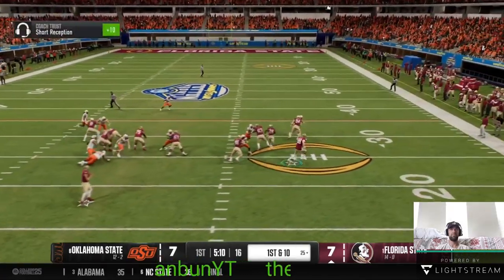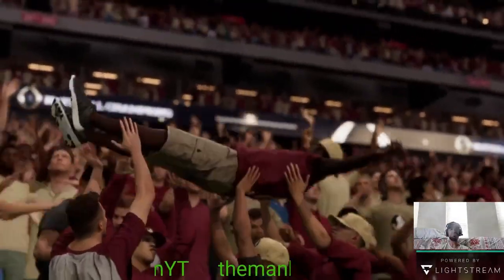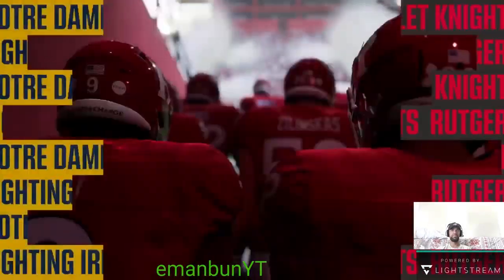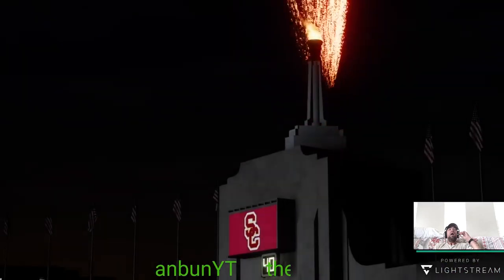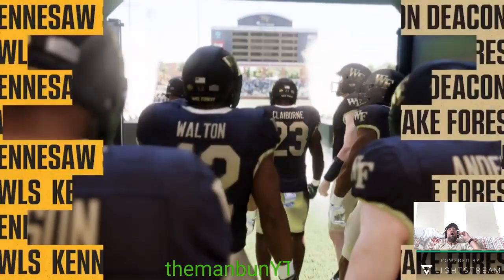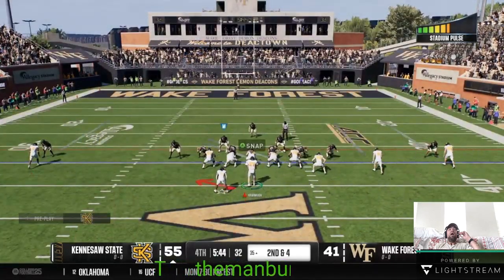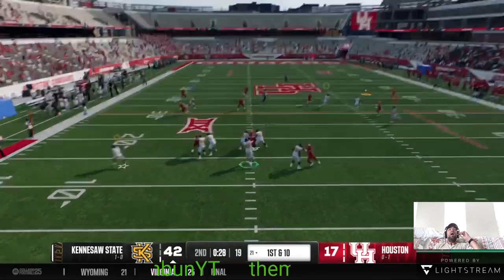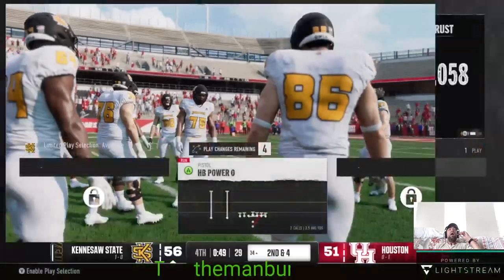The Truth Behind, #1 Twitch Streamer!